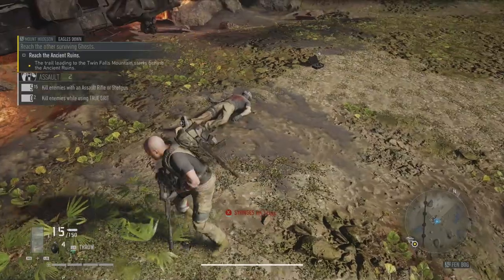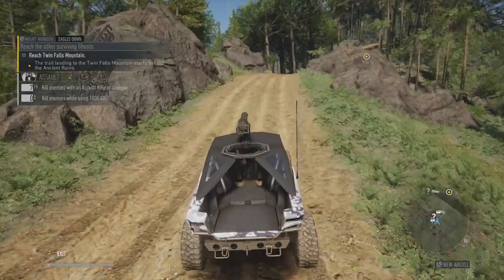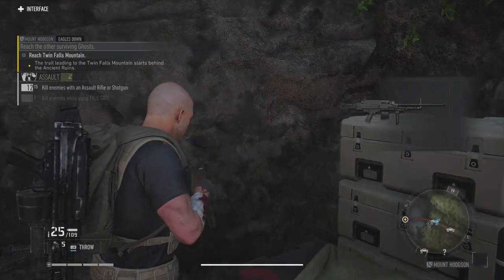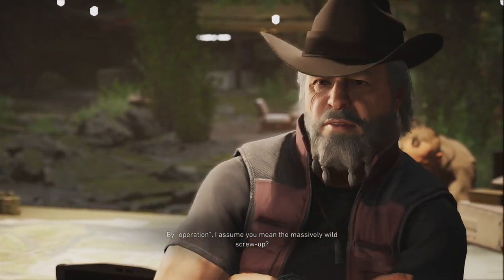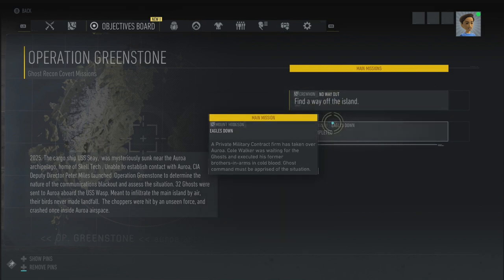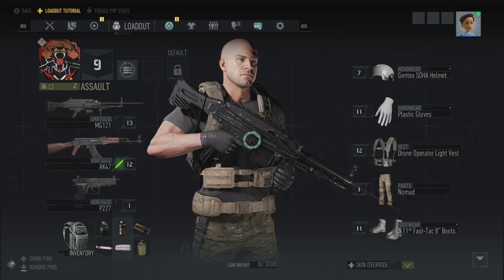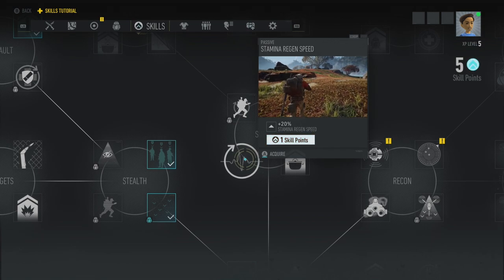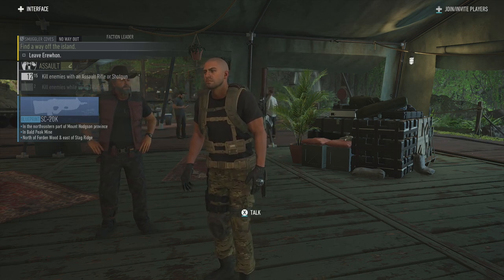Ep 02 - Eagle's Down: Reach the other surviving Ghosts - Ghost Recon Breakpoint CLOSED BETA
EPISODE 2 of our play through for Ghost Recon: Breakpoint CLOSED BETA weekend.

Do you have Ghost Recon Breakpoint pre-ordered? Are you looking forward to it?

Moving onto the next objectives for the first Eagle's Down mission, we now need to head to the ancient ruins and find the other surviving Ghosts in Erewhon. It seems the natives to the island(s) have a sanctuary which will serve as our community hub and spawn point when entering the game, and where we'll find out more about the story, and what we should be doing next.